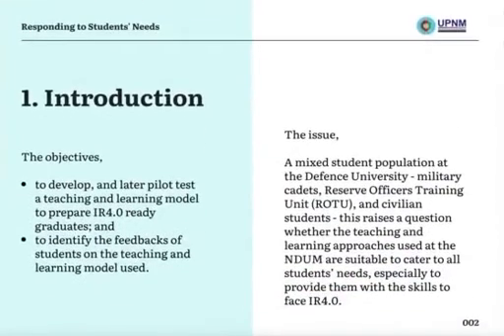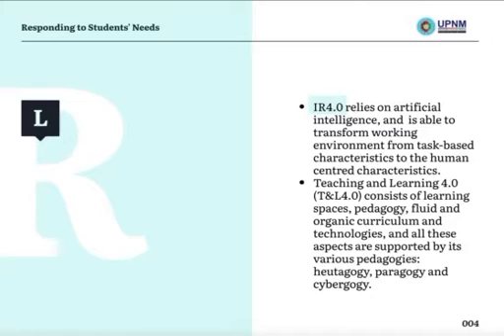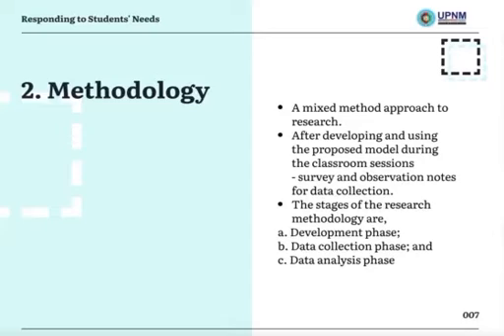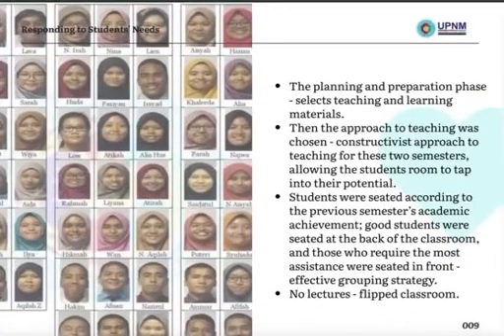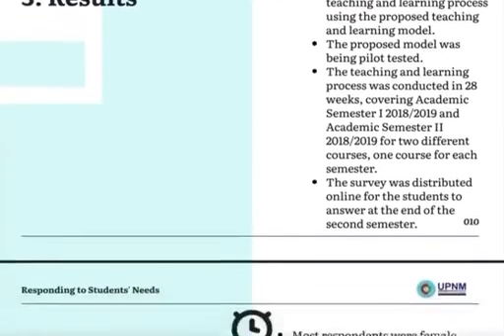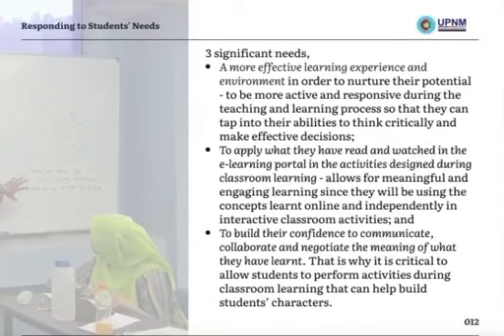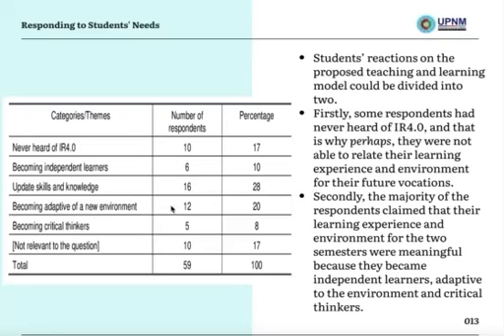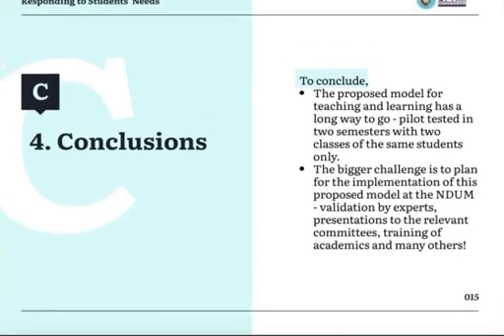Virtual Conference Presentation - EDULEARN21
EDULEARN21 - 5-6 July 2021 organised by IATED.